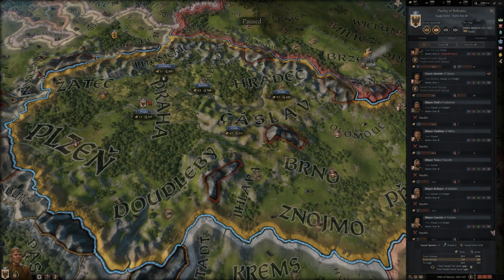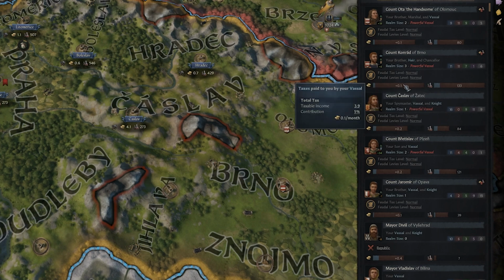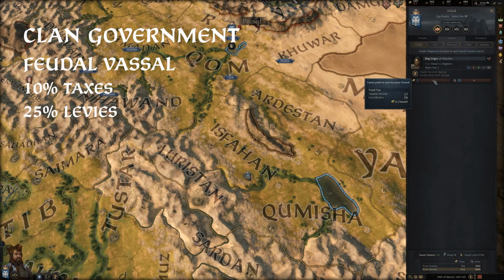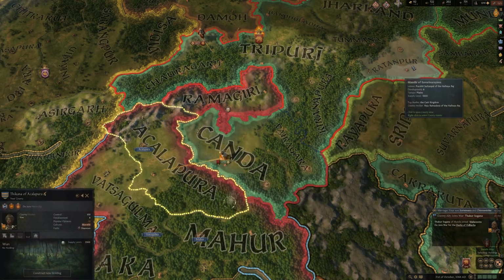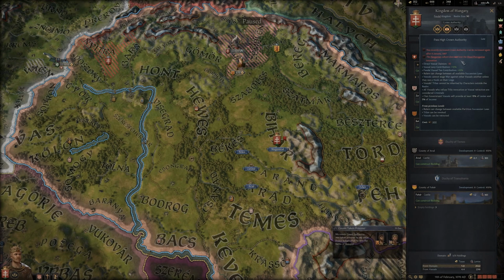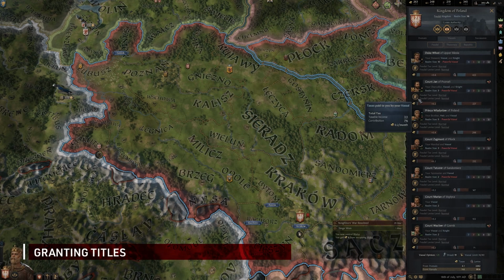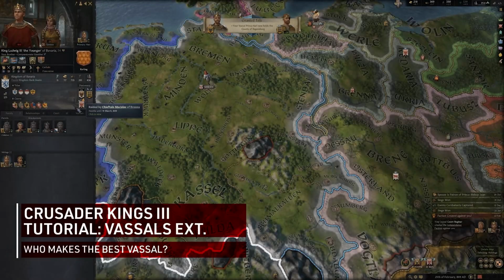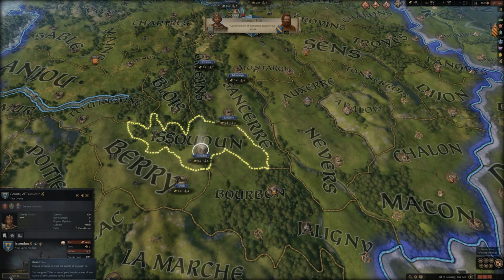LEARN MORE ABOUT VASSALS | CRUSADER KINGS 3 | Tutorial/Guide for Beginners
There were A LOT of questions surrounding vassals from my first video, so let's take a deeper, more in-depth and extended look into vassals in Crusader Kings III.

00:00 - INTRO
00:56 - THE HOLDINGS SYSTEM
03:56 - TAXES & LEVIES EXPLAINED
08:46 - WAR AND VASSAL LEVIES
10:20 - CROWN AUTHORITY
12:12 - VASSAL OPINION
15:16 - WHO MAKES THE BEST VASSAL?

Crusader Kings 3 (CK3, CKIII, or Crusader Kings III) is the third installment of the franchise by Paradox Development Studio. This video you are watching is Day 1 release and as such will not contain any DLC.

PATRONS!
Principales Tier:
THMonc